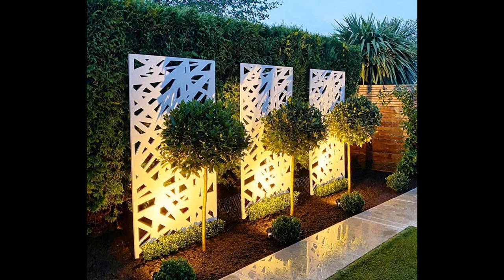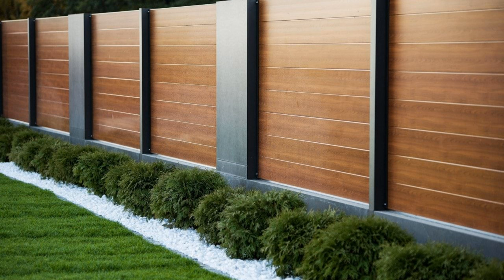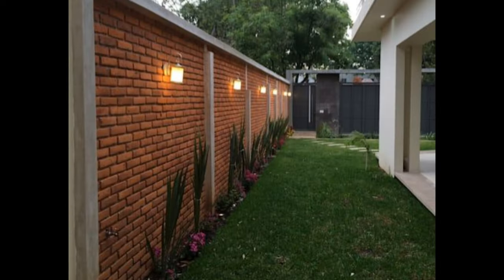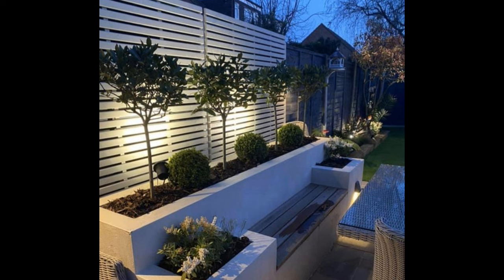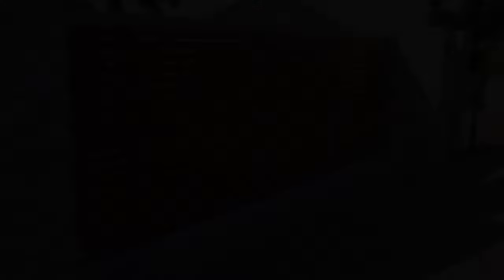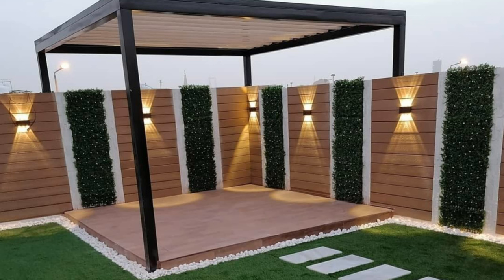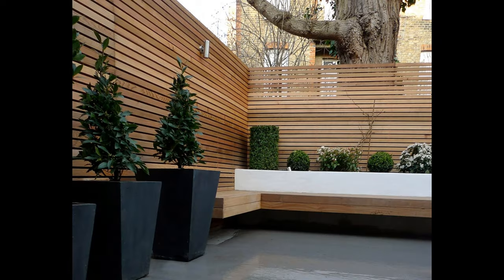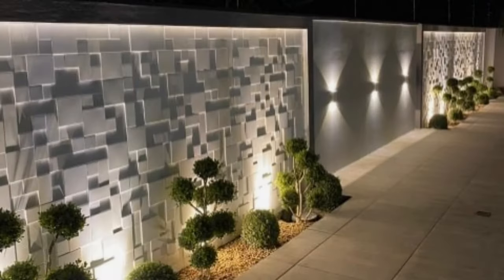100 Garden Fence Design Ideas 2024 House Exterior Boundary Front Wall Design Ideas | Backyard Fences